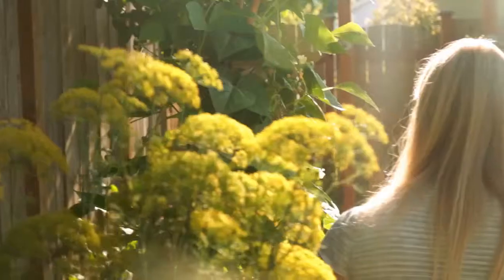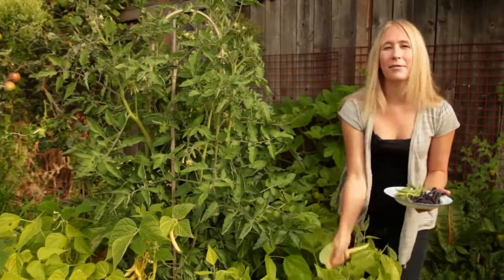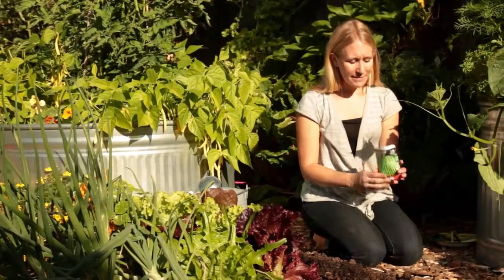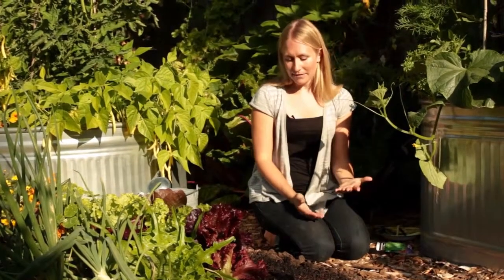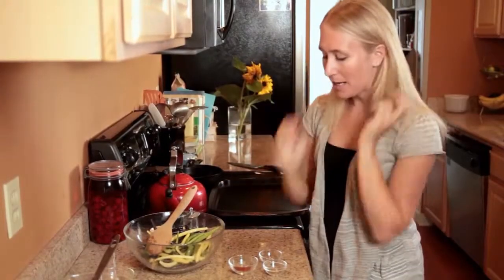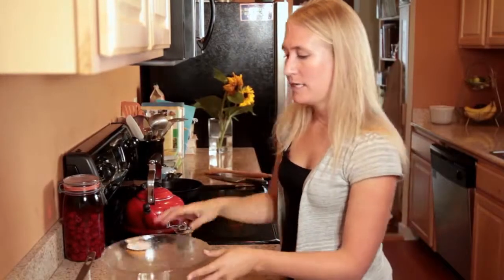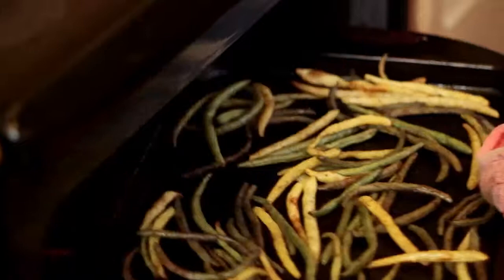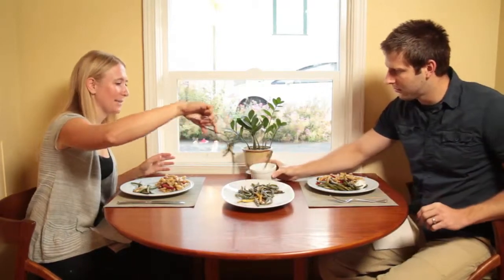Season 1: Roasted Green Beans & Yogurt Sauce Recipe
Season 1: Roasted Green Beans & Yogurt Sauce Recipe. Part of the series: Grow. Cook. Eat.. Green beans make a great addition to any kitchen garden, as they are available in a variety of growth patterns and colors. Incorporate freshly grown green beans into your favorite dishes with helpful hints from an organic gardener in this free video on garden-to-table cooking.